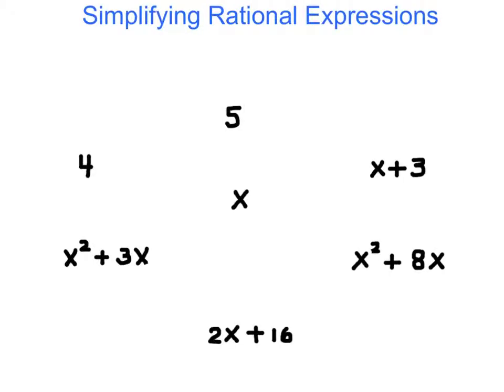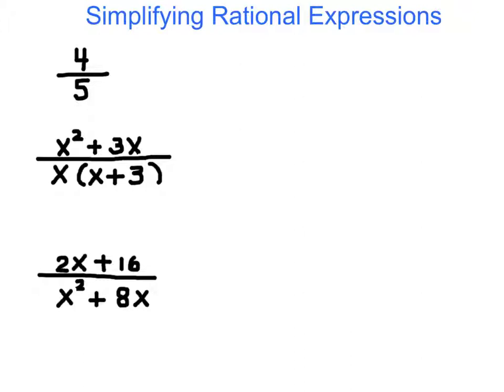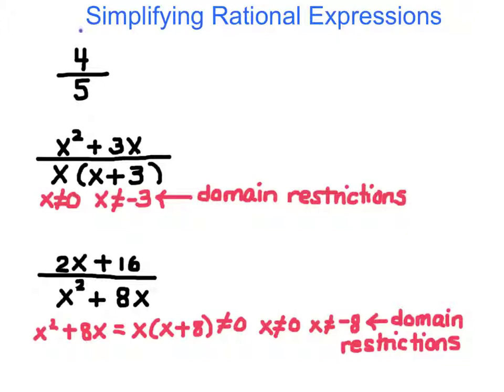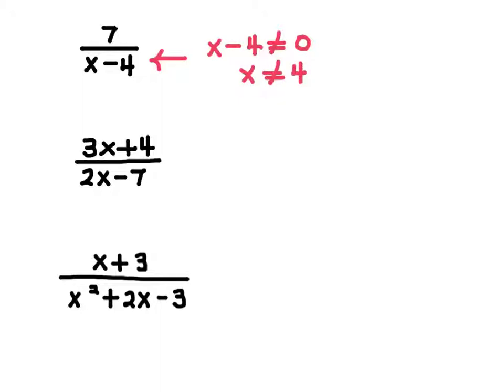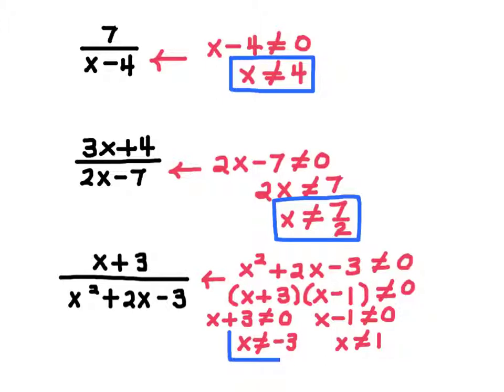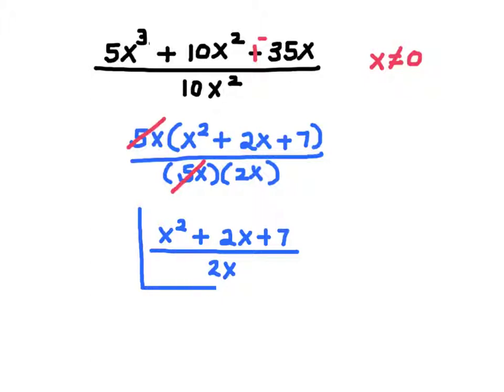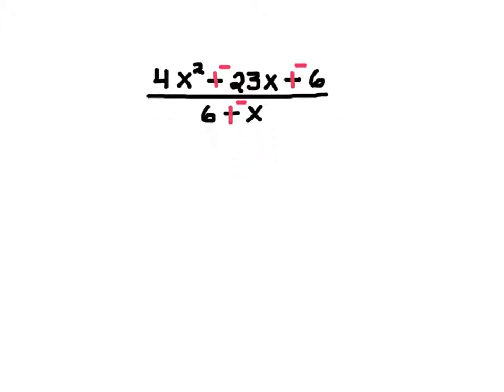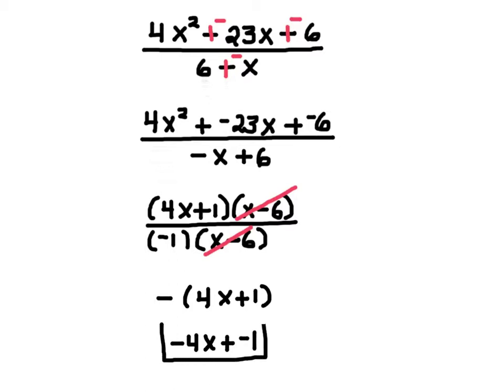Elementary Algebra: Math Simplify Rational Expressions